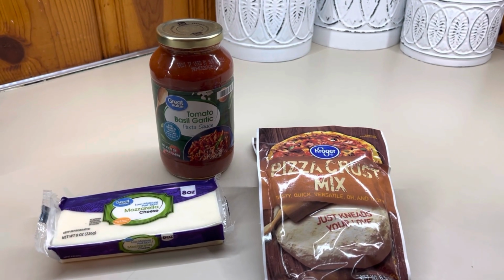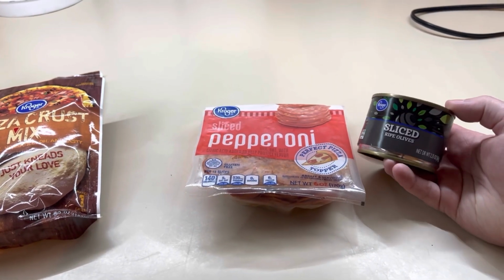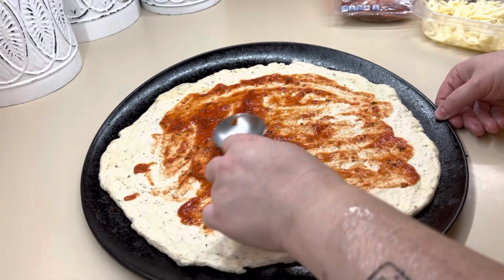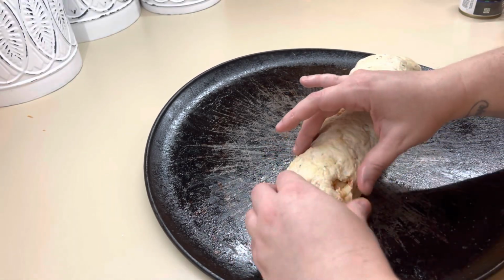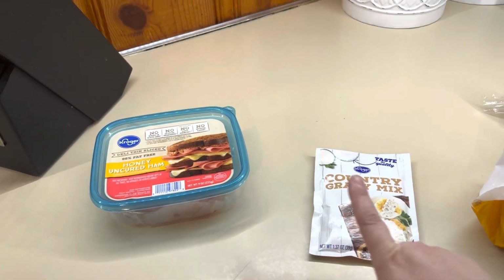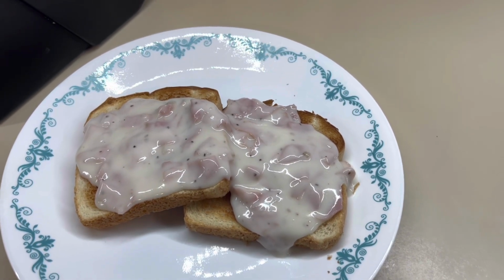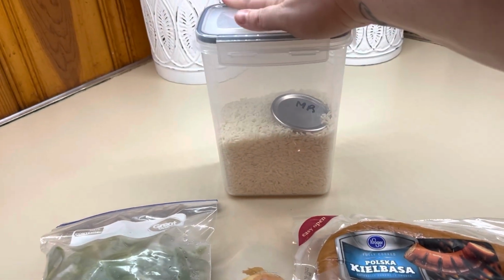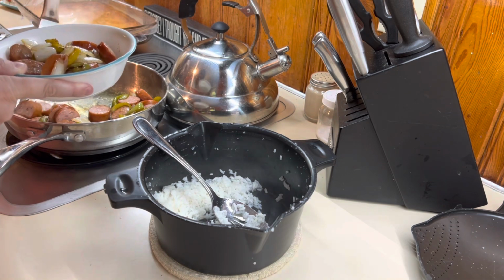3 EXTREME BUDGET MEALS || BUDGET MEALS FROM MY CHILDHOOD || $5 or less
3 EXTREME BUDGET MEALS || BUDGET MEALS FROM MY CHILDHOOD

southernwife_everydaylife

SuckleBusters:
Clucker Dust:

Killer Hogs

Complete Seasoning

Dutch Oven

Slow Cooker

Meat Chopper

Cutting Boards:

Thermometer (smoking/grilling)

Food Thermometer

Music 🎶
iMovie